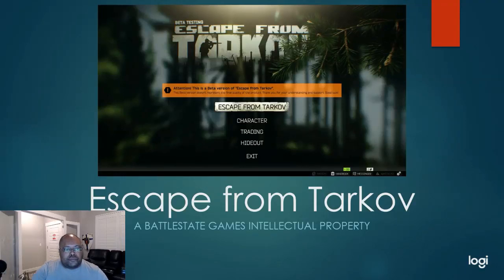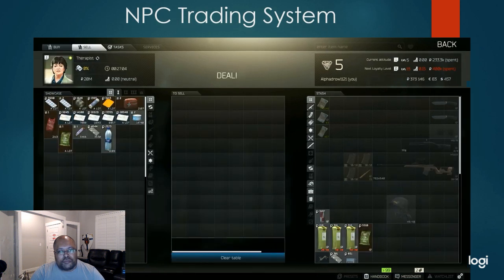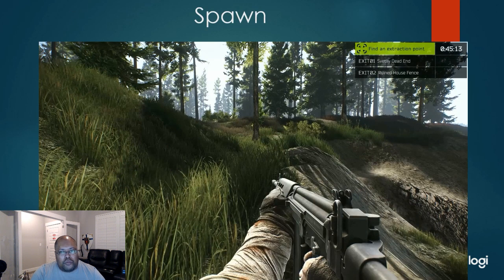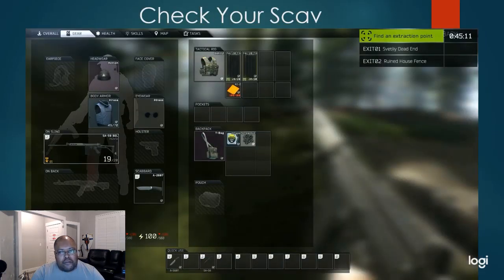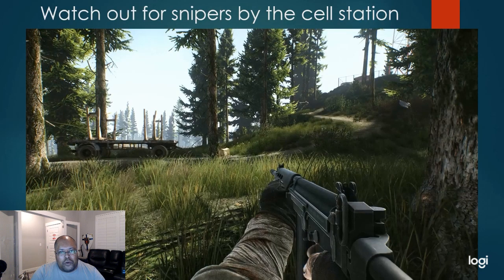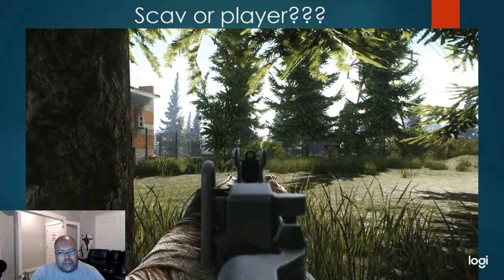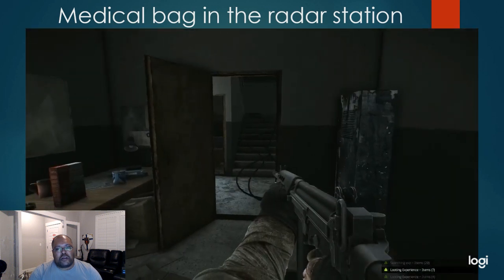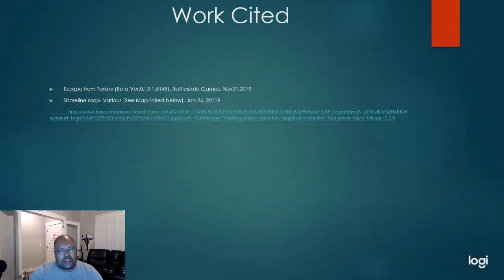Rudrow Scott Peka Chuka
Escape from Tarkov walk through.